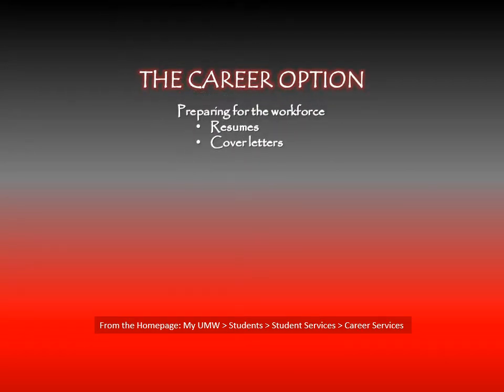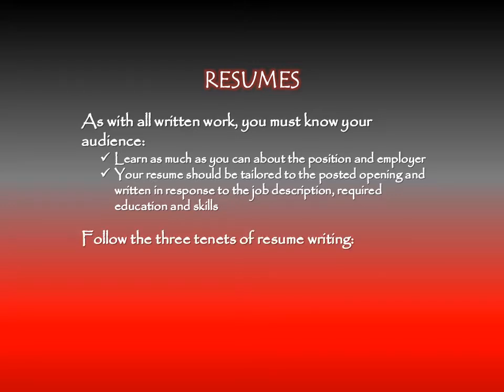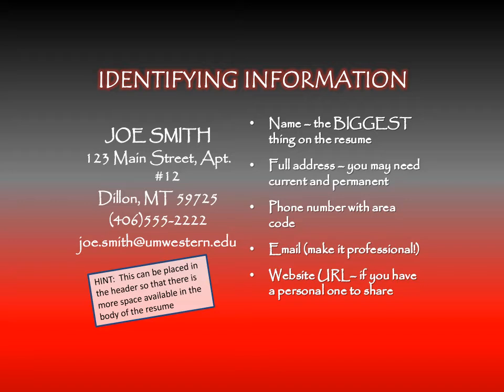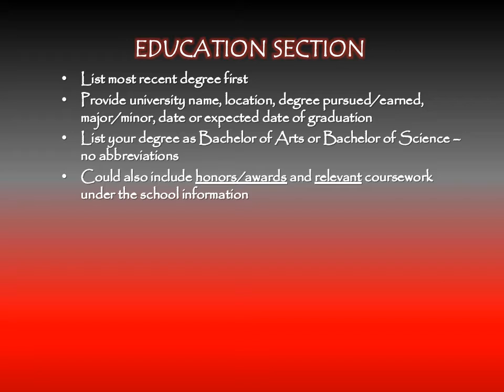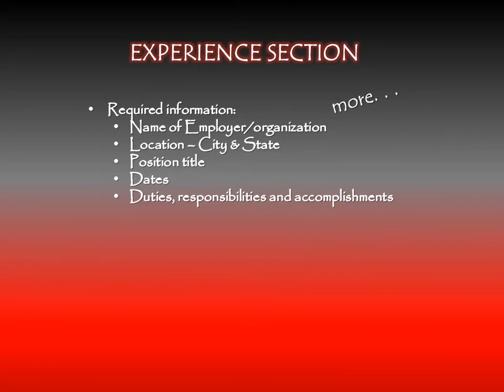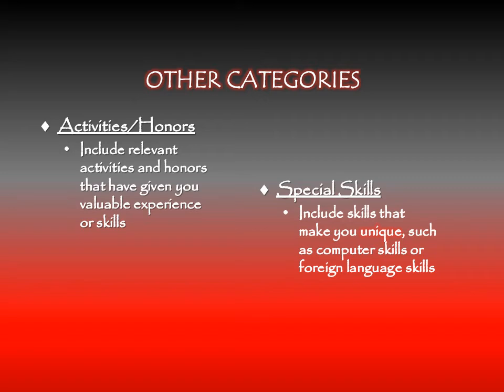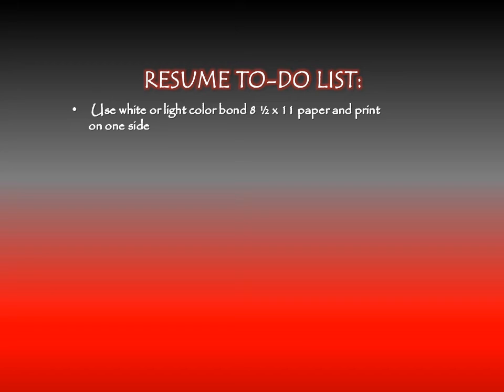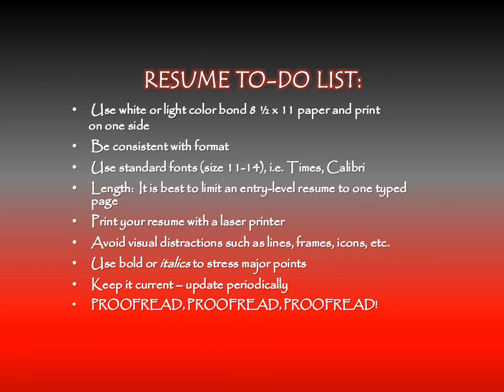Creating a Winning Resume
University of Montana Western